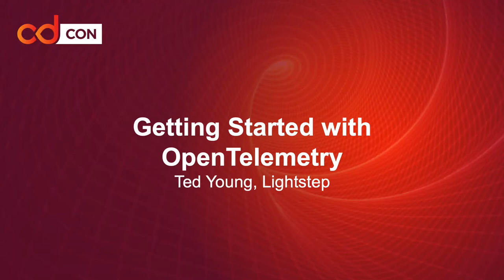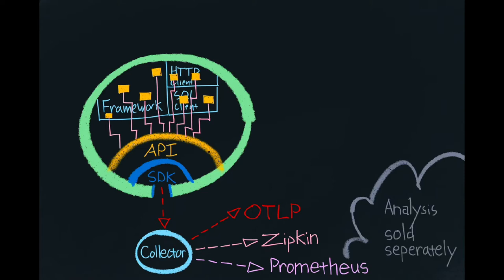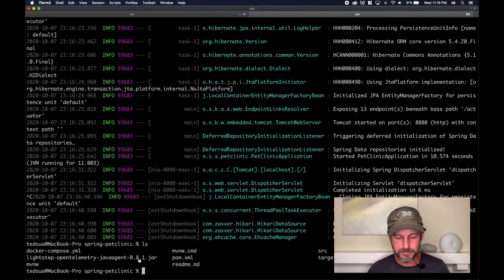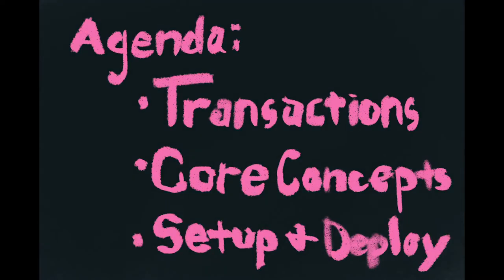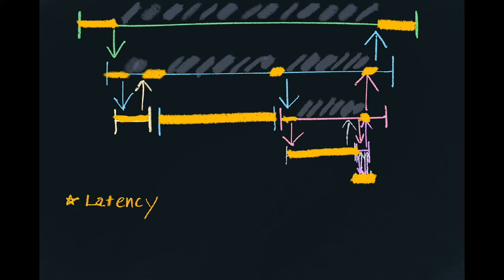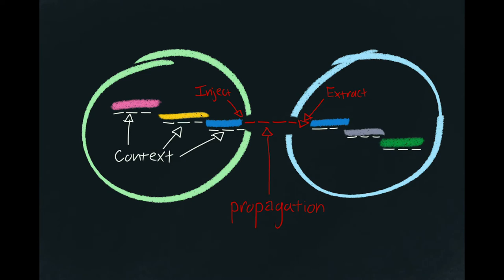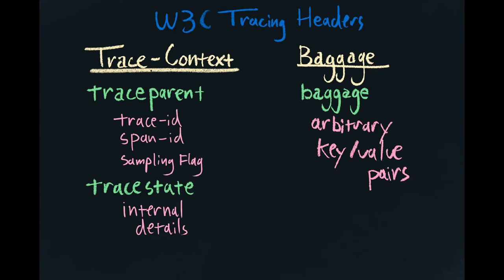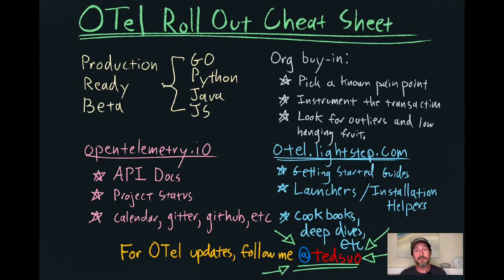Getting Started with OpenTelemetry - Ted Young, Lightstep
This talk introduces OpenTelemetry to developers and operators. First, learn about each open telemetry component, the core concepts, and how they all fit together to provide flexible and robust observability. Second, learn the easiest way to set up and deploy opentelemetry across your entire system.